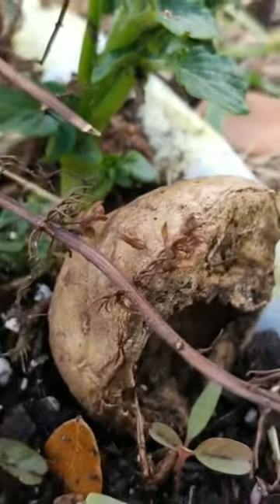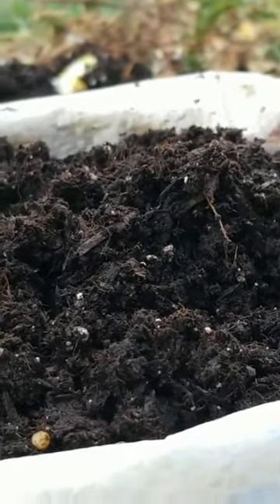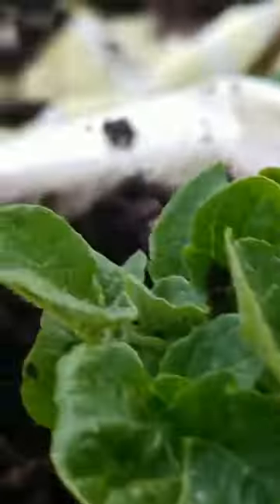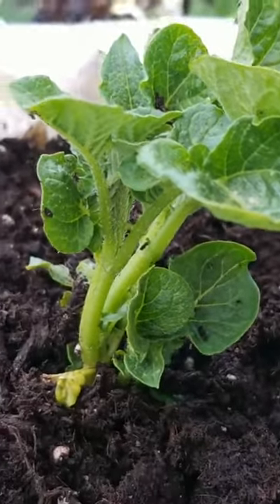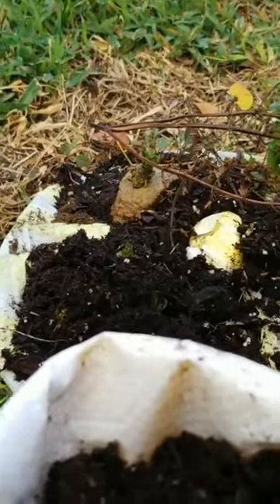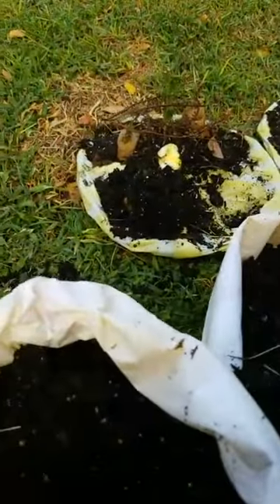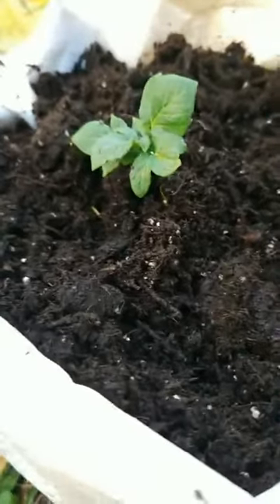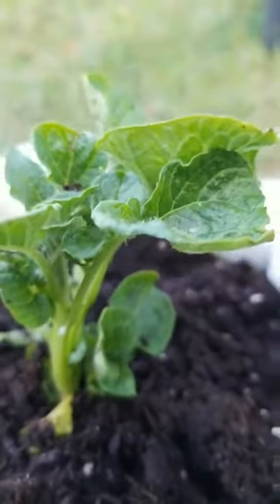Recycled Rice Bags For Growing Organic Potatoes - Minimalist Way Of Gardening Here In Hawaii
Organic Potato Growing In Recycled Rice Bags - Organic & Minimalist Way Of Gardening Here In Hawaii